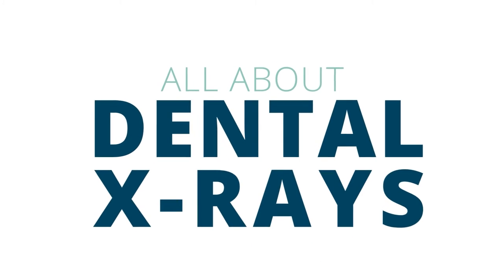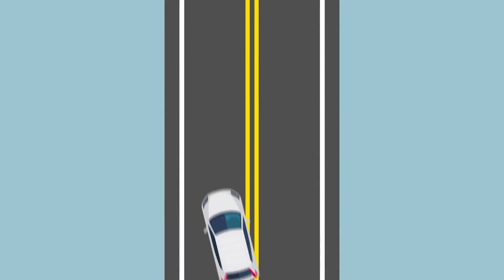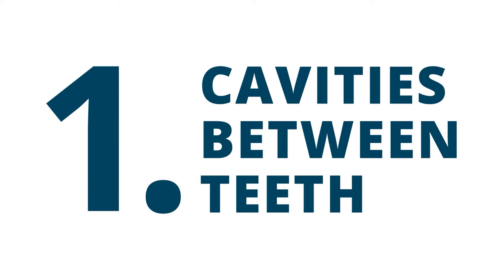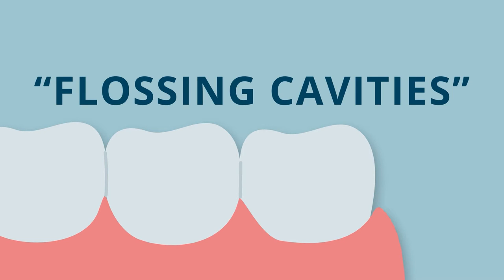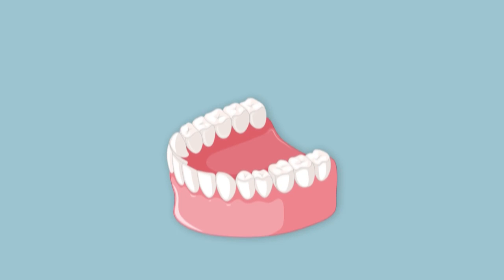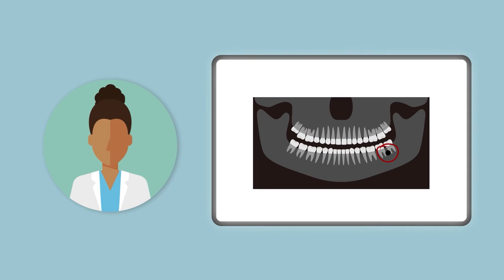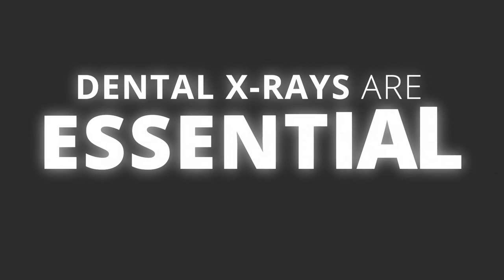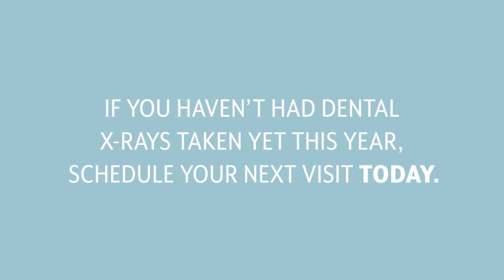All About Dental X Rays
Dental x-rays are necessary for anyone who wants to maintain a healthy mouth. X-rays allow your dentist to look through the tooth, thus being able to diagnose cavities, gum disease, and developing abscesses in their early stages. Without dental x-rays, you cannot know for certain if your teeth and jawbone are truly healthy.

Conveniently located in Bixby, Oklahoma, Bixby Family Dentistry has been providing high-quality care for all patients in our community. Our goal is to embrace every patient like family.

Bixby Family Dentistry
13302 S Memorial Dr, Bixby, OK 74008